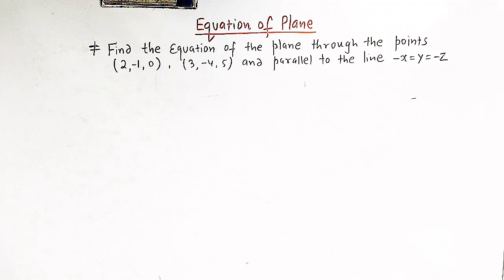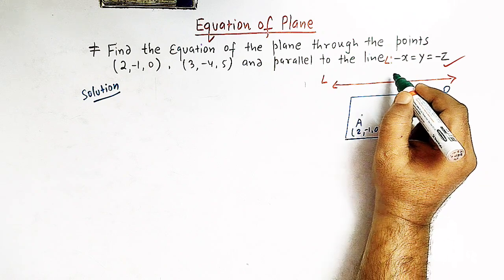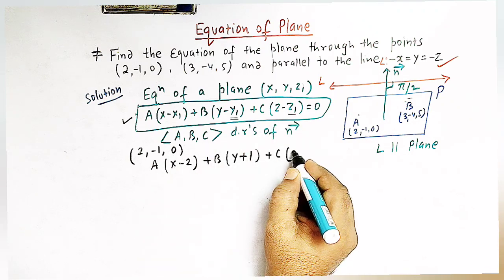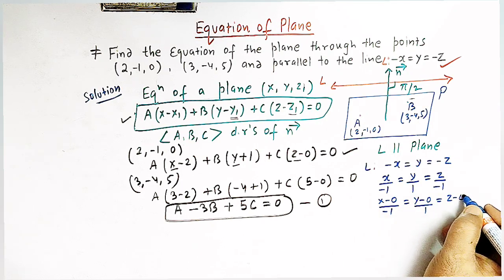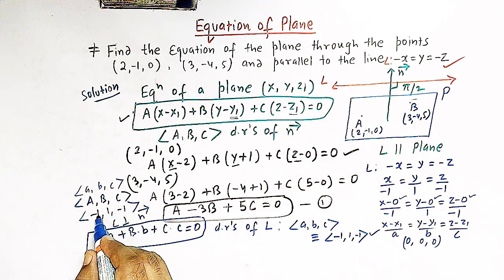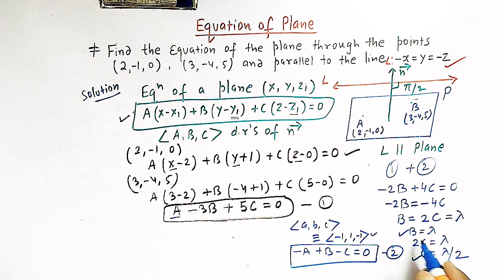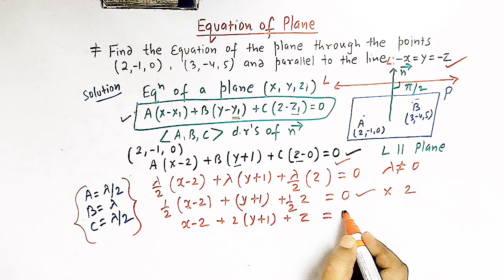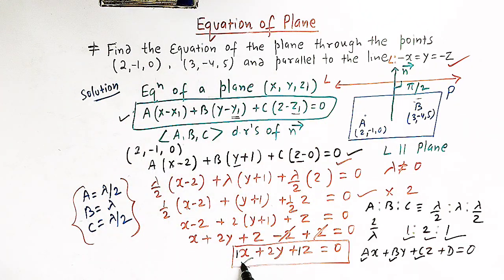How to find Equation of a plane (Ax+By+Cz+D=0 ) passing through two points and parallel to a line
How to find  the Equation of a plane (Ax+By+Cz+D=0 ) passing through two points and parallel to a given line -x=y=-z